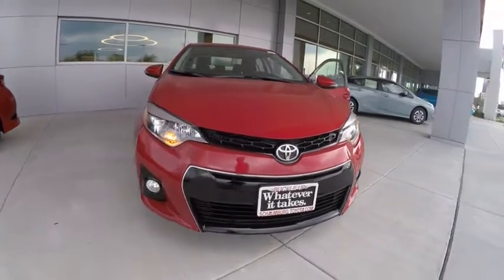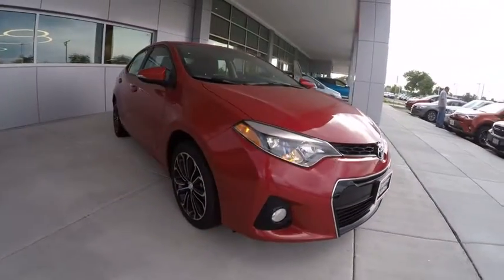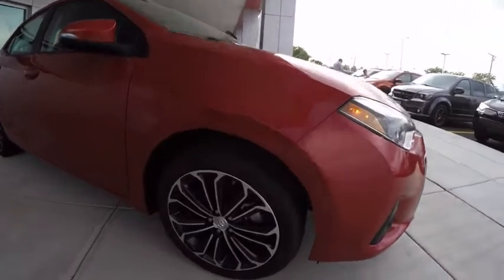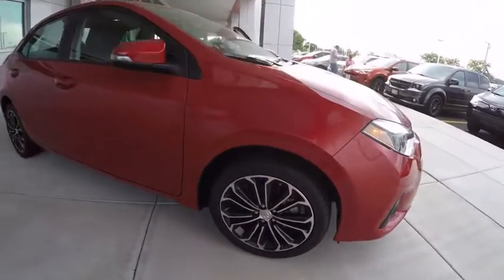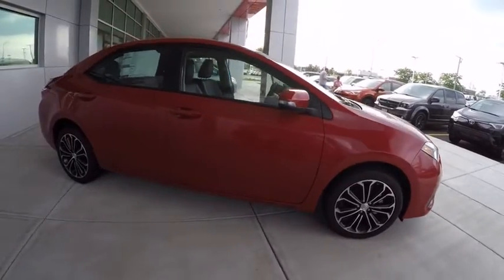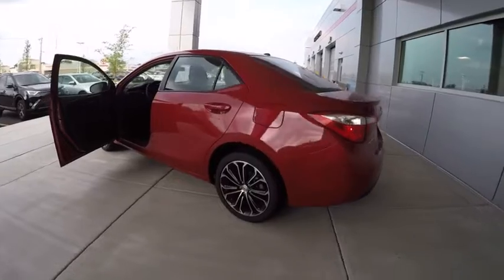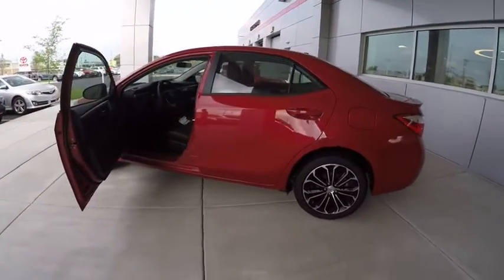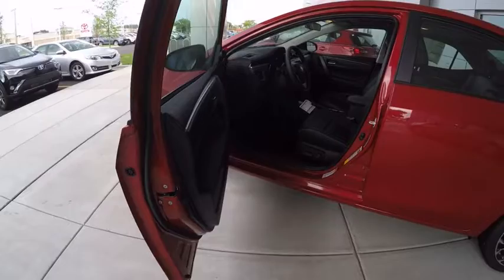2016 Toyota Corolla S PREMIUM 4DR Schaumburg IL 161403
2016 Toyota Corolla S PREMIUM 4DR

Schaumburg Toyota
125 W Higgins Rd

Easily practice safe driving with anti-lock brakes, traction control, side air bag system, and emergency brake assistance in this 2016 Toyota Corolla S PREMIUM 4DR.  It comes with a 1.8 liter 4 Cylinder engine.  Looking to buy a safer sedan? Look no further! This one passed the crash test with 5 out of 5 stars.  It has a barcelona red exterior and a black interior.  Your electronics will sync up easily with this Bluetooth enabled vehicle.  Rock out with great audio features like CD player and an MP3 player.  According to a review from New Car Test Drive, Outward visibility is good.  Good cars go fast.